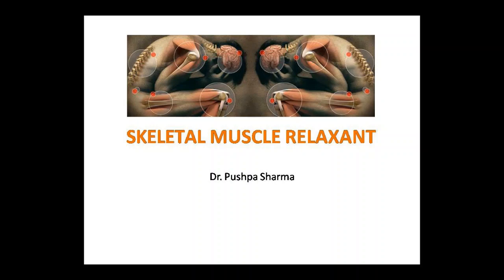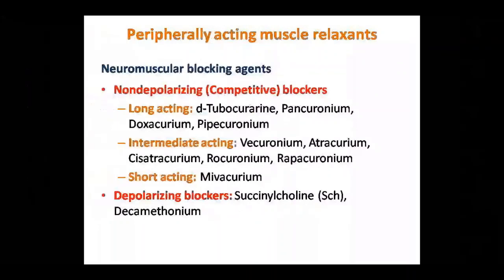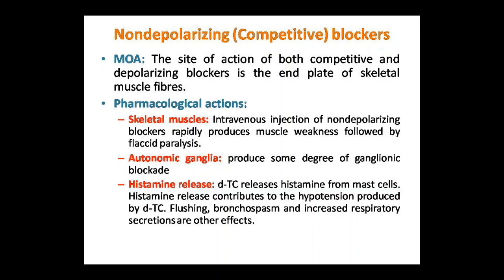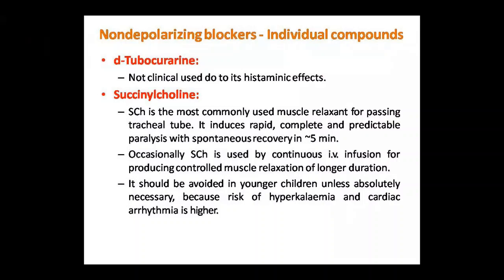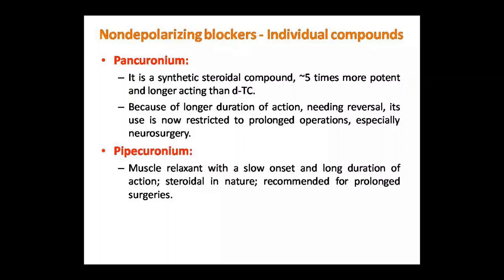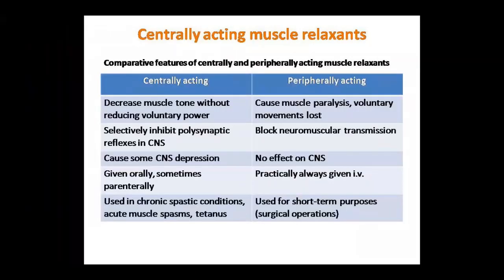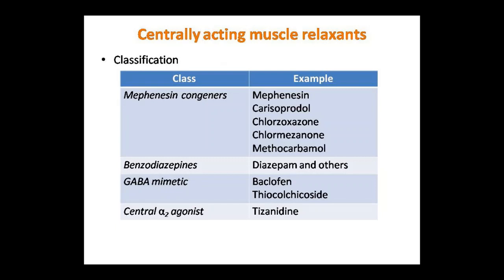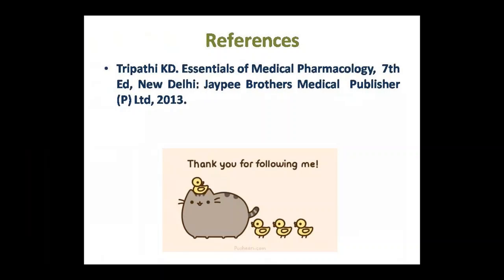Faculty:- Dr. Pushpa Sharma Topic:- Pharma Skeletal Muscle Relaxant 08.07.2020